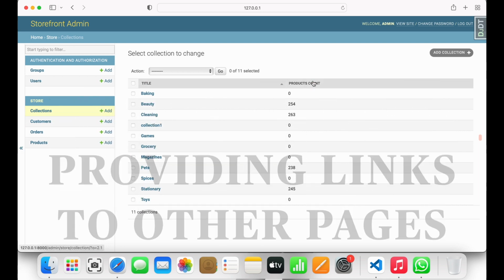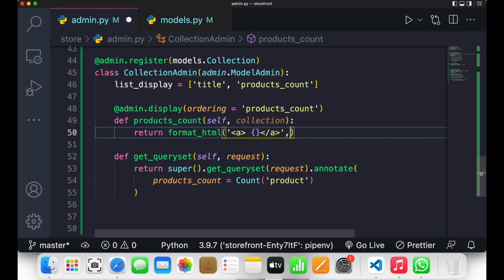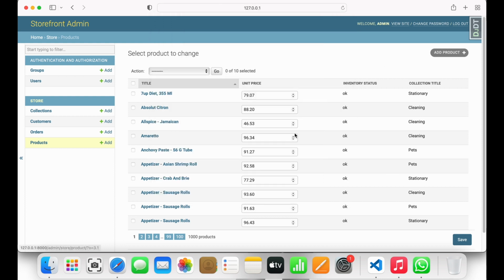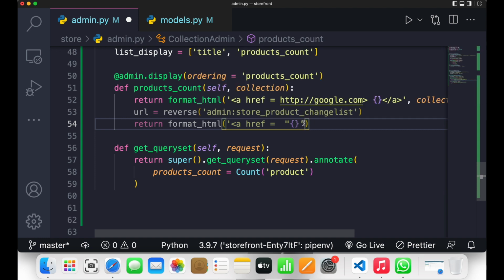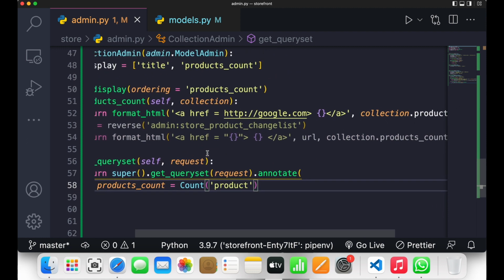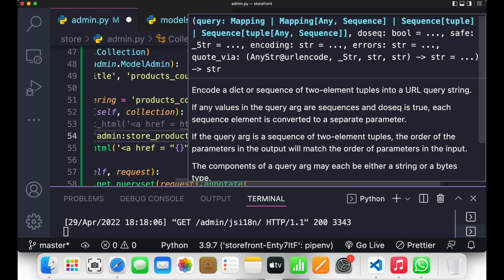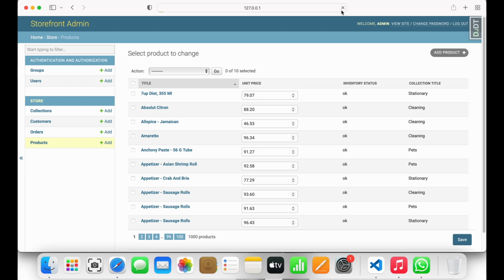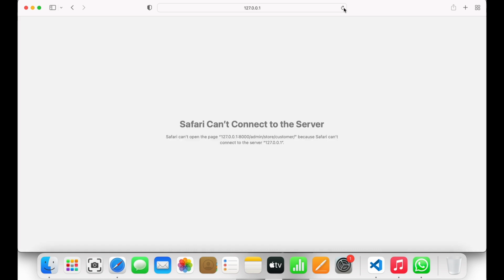How to provide Links to other pages in Django| adding Search Fields| Django series| Ep-41